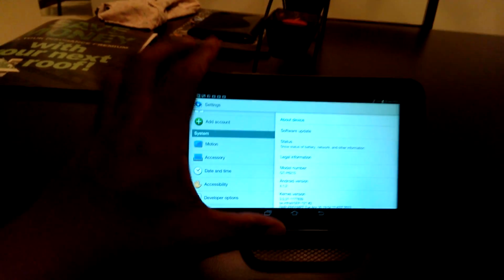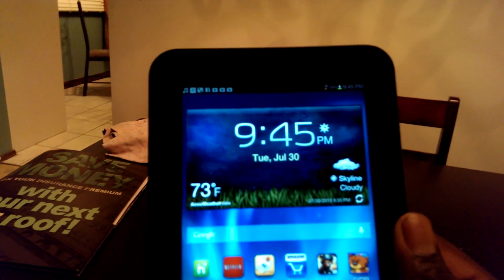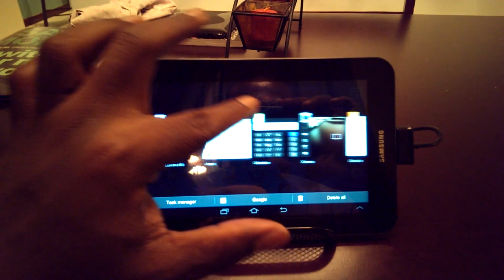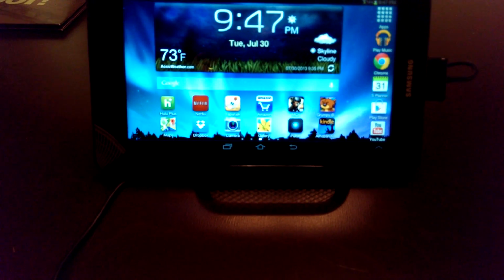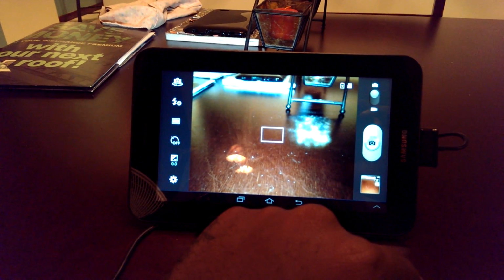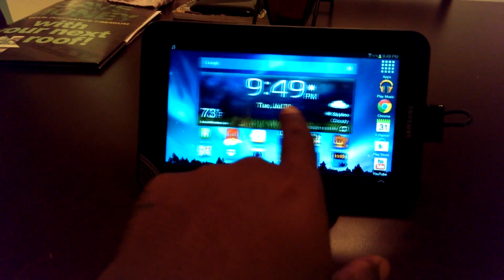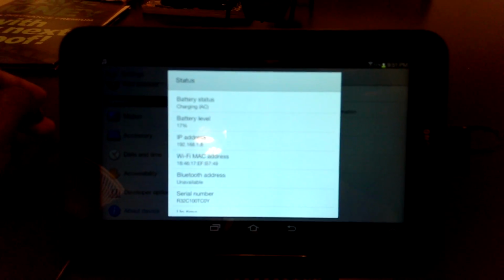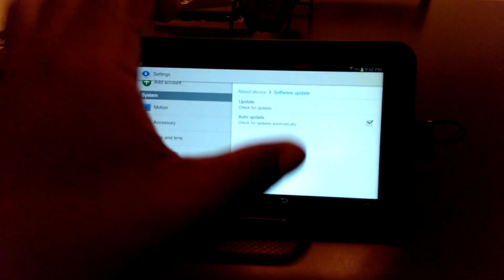Galaxy tab 7.0 plus Jellybean 4.1.2 update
Just a video showing jellybean 4.1.2